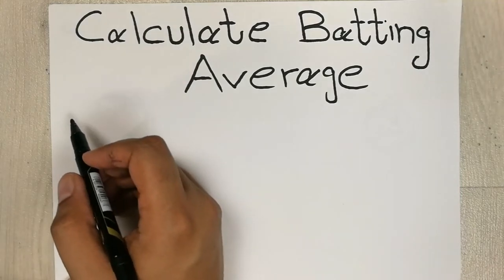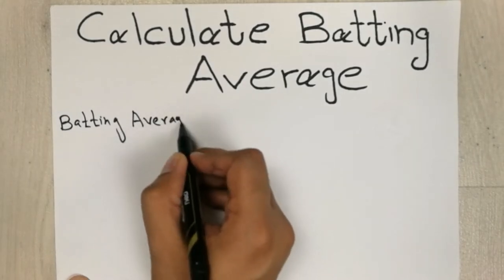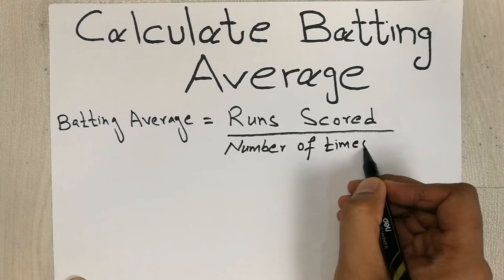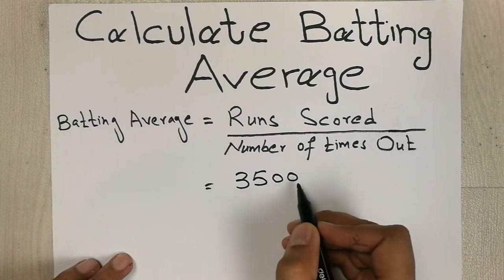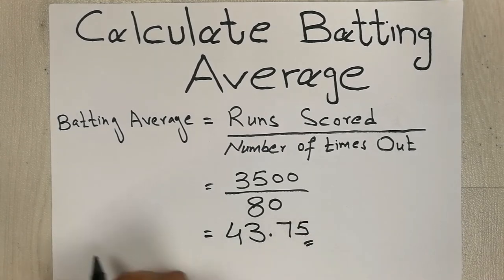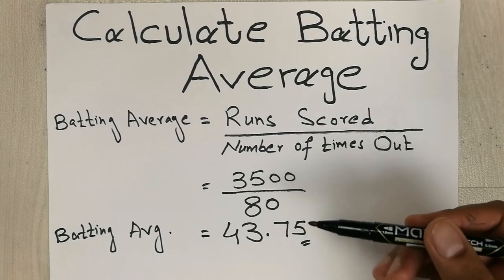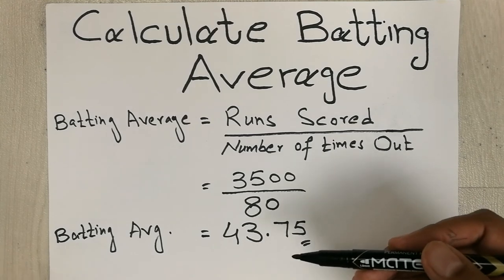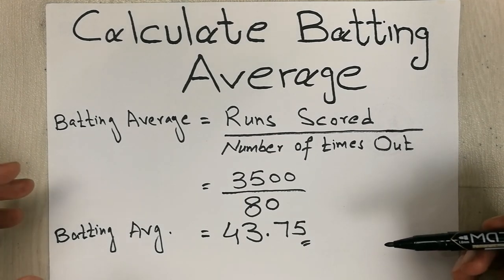How to Calculate Batting Average in Cricket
In this video I am showing how to calculate the batting average in cricket. You have to use the batting average formula to get the answer. Batting average is really important for a batsman.